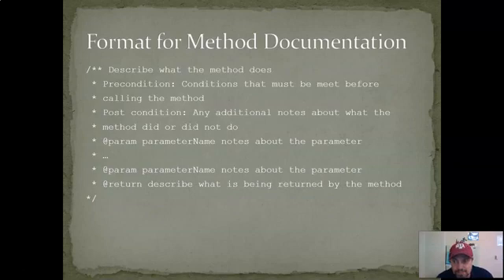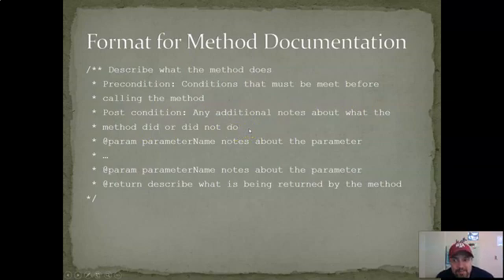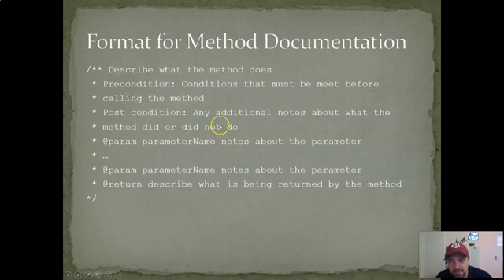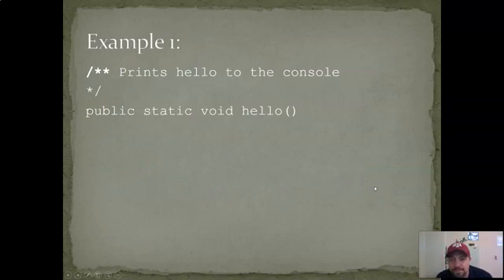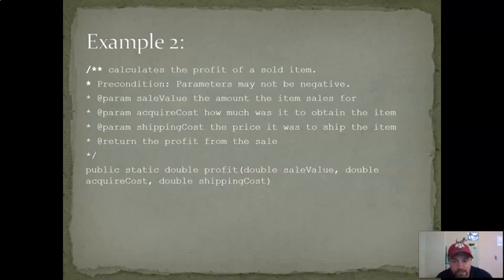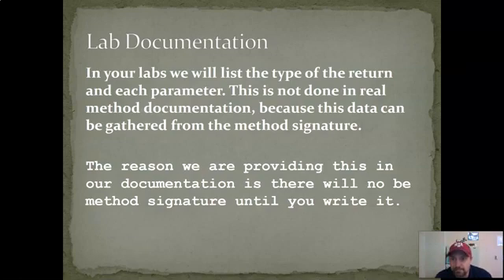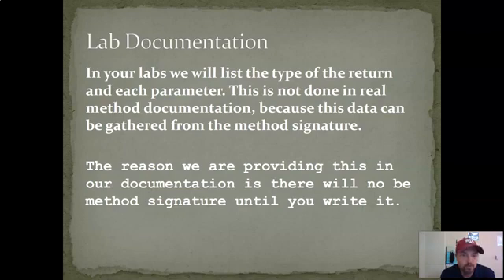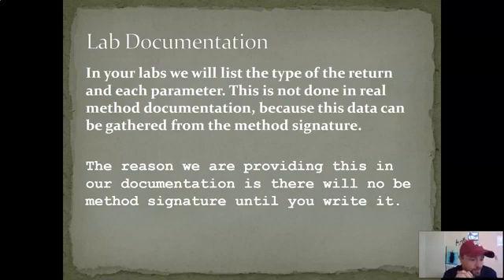Methods in java(Part3)